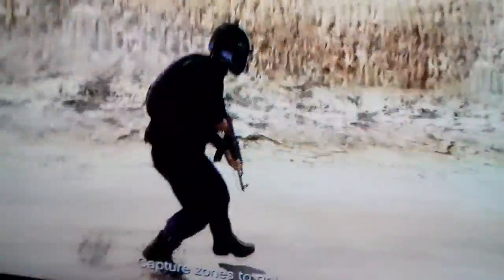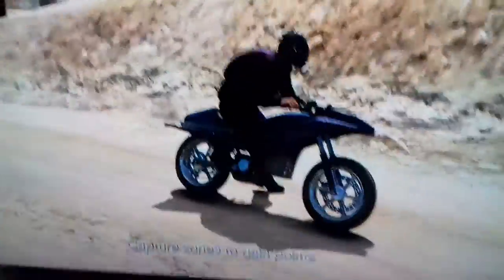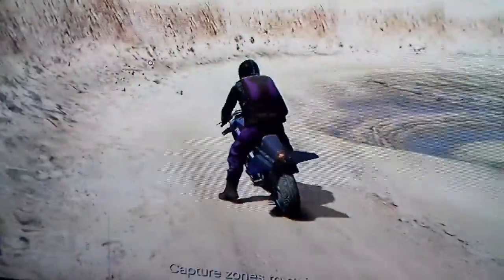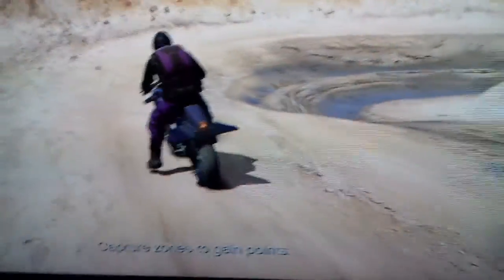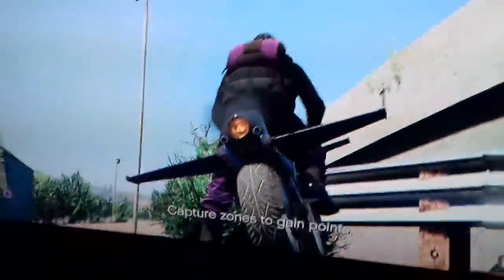How to make millions fast in gta online $$$$$$$$$$